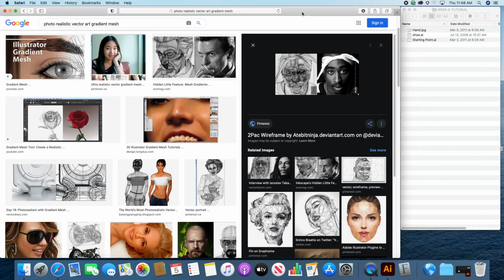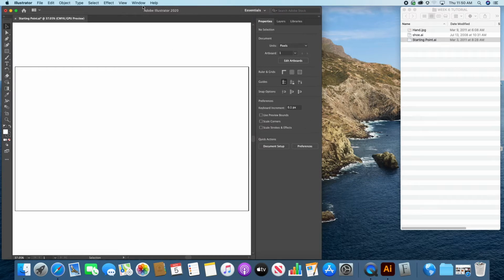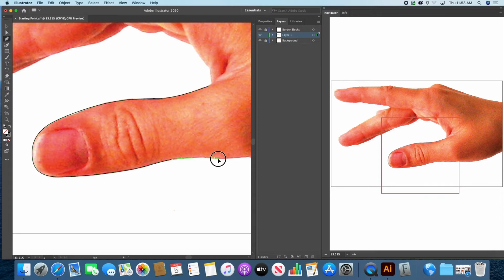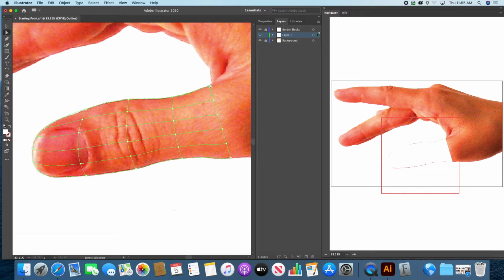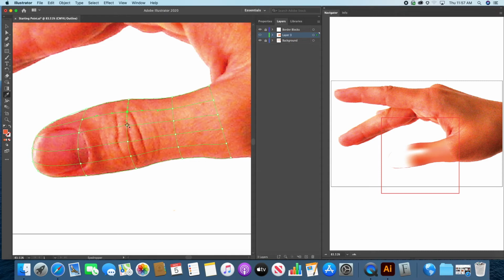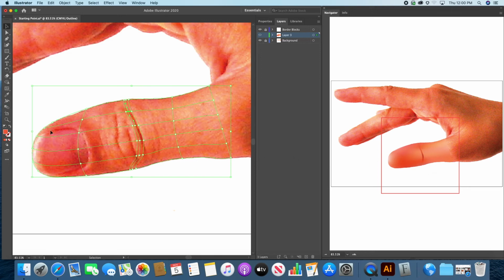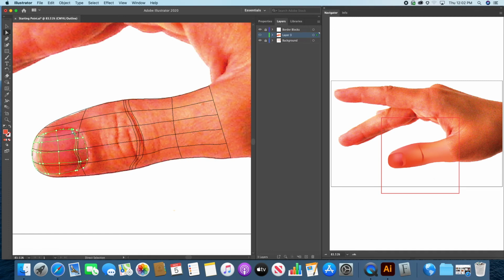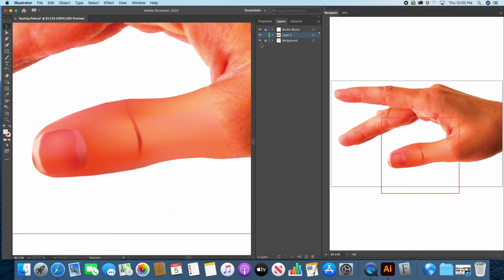Gradient Meshes in Adobe Illustrator